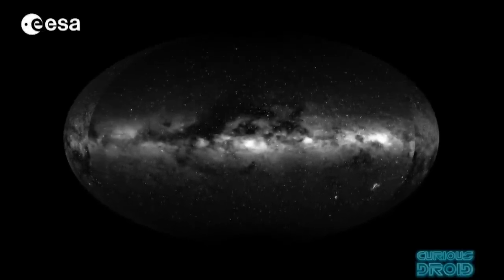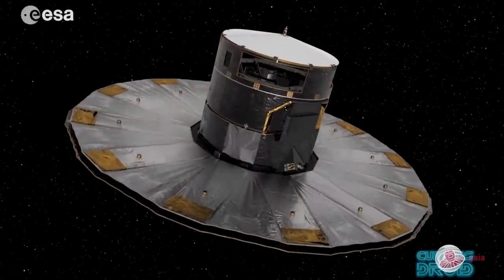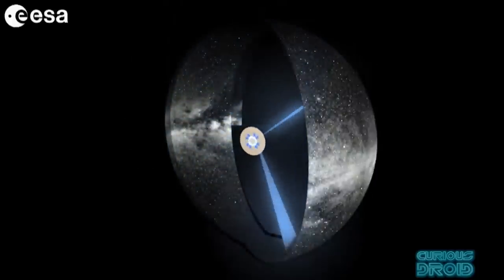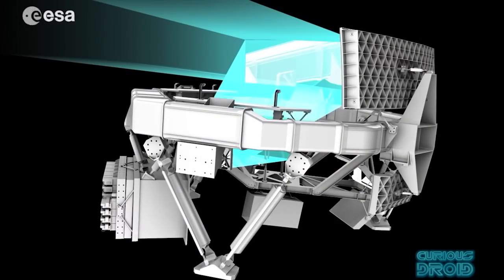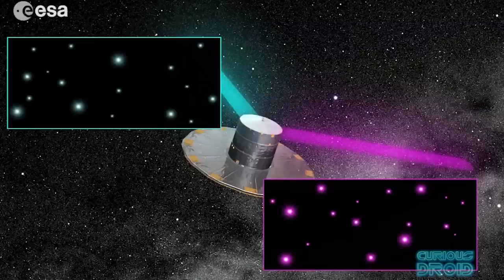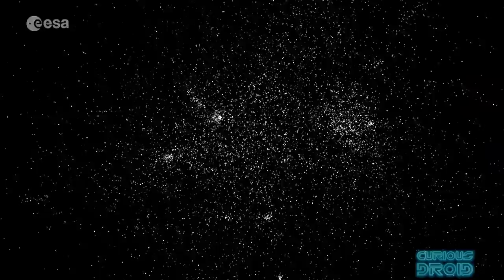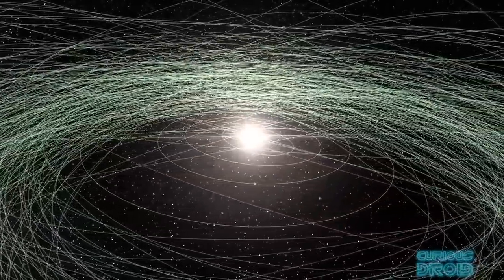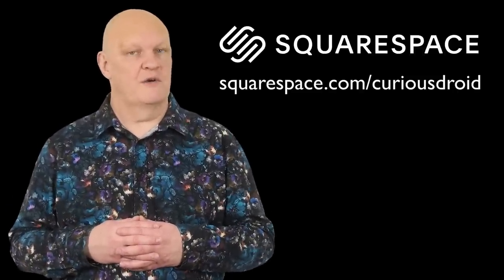ESA’s million-year time machine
Imagine that we could take control of time and run it backwards and forwards to see how the Milky Way evolved in the past and how it will do so in the future. Well, that’s what the ESA Gaia space observatory does by mapping almost every visible star in the Milky Way. This is how one small satellite is giving us an insight into the past and the future.

Images and footage :  NASA, ESA,  Aardman Animation

And as always a big thank you also goes out to all our Patreons :-)
Eριχθόνιος JL
Adriaan_von_Grobbe
Alipasha Sadri
Andrew Smith
Brian Kelly
Carl Soderstrom
Charles Thacker
ChasingSol
Collin Copfer
Daniel Armer
erik ahrsjo
Florian Muller
George Bishop II
Glenn Dickinson
inunotaisho
Jesse Postier
Jonathan Travers
Ken Schwarz
L D
László Antal
Lorne Diebel
Mark Heslop
Matti J Malkia
Paul Shutler
Robert Sanges
Ryan Emmenegger
Samuel Finch
SHAMIR
stefan hufenbach
Steve Ehrmann
Steve J - LakeCountySpacePort
tesaft
Thales of Miletus
Tim Alberstein
Todd Armstrong
Tomasz Leszczyński
Tyron Muenzer
Will Lowe